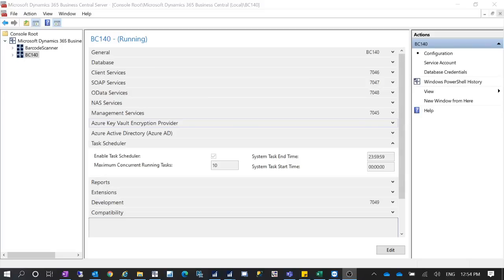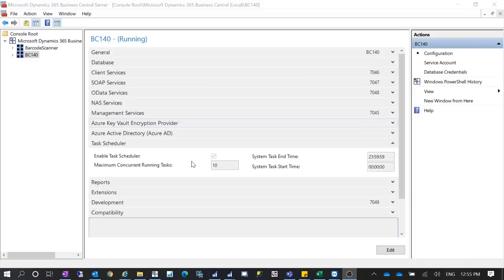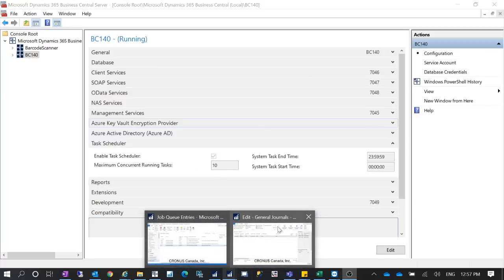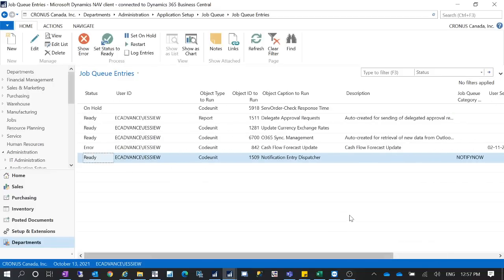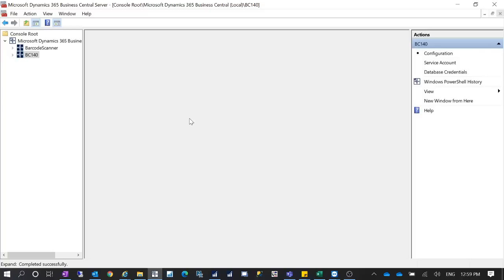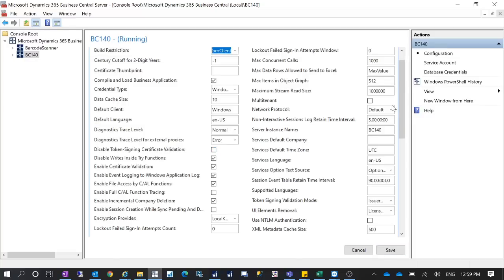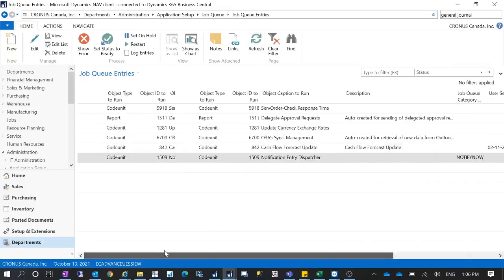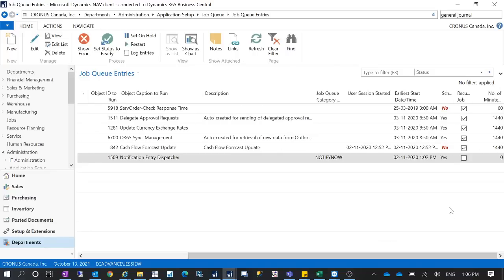Task Scheduler in Business Central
This video demonstrated what Task Scheduler in Dynamics NAV 2017 or later and Business Central are used for.

Our company is a Microsoft Gold Partner and LS Retail Partner who does Business Central/NAV, Dynamics 365, LS Retail and Power BI implementations. We also provide cloud services for Office 365 (the current Microsoft 365) and Azure.

If you are considering implementing an ERP and CRM system or managed services in the cloud, feel free to drop me an email .